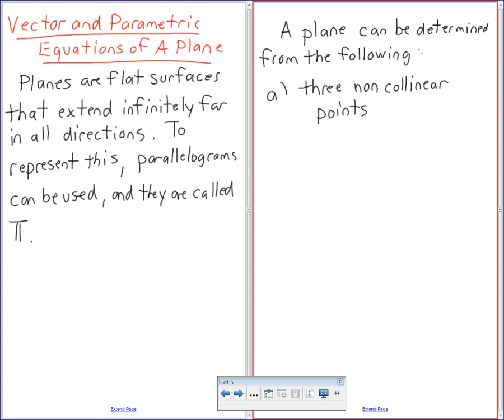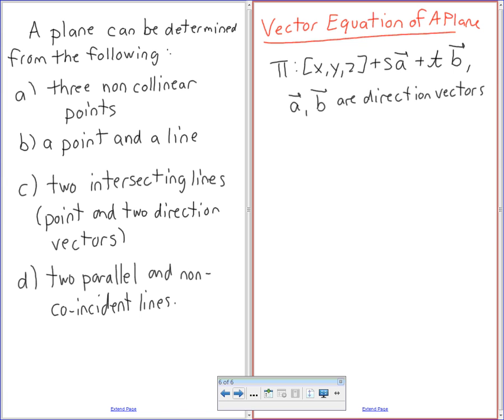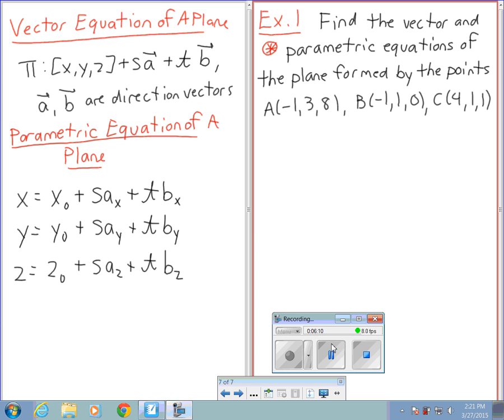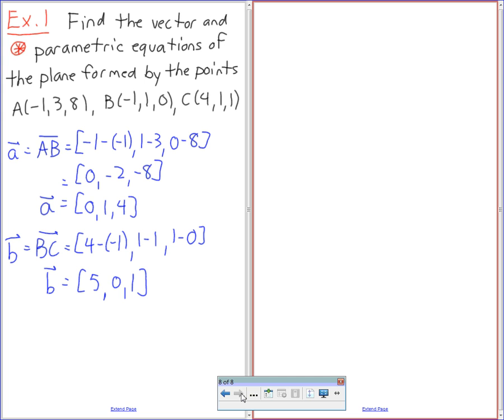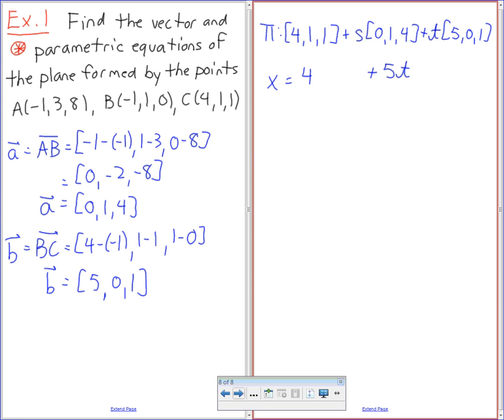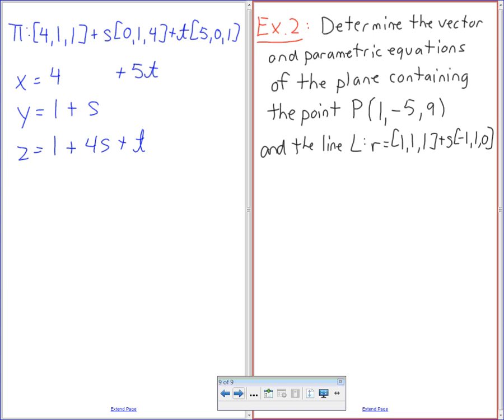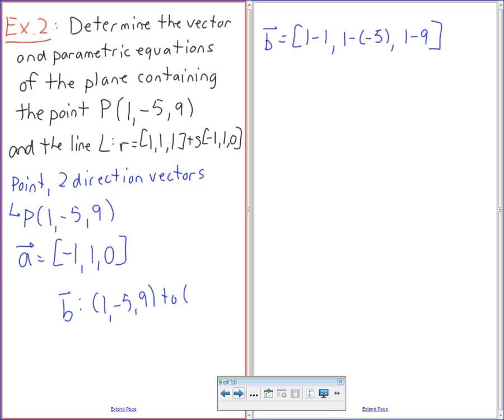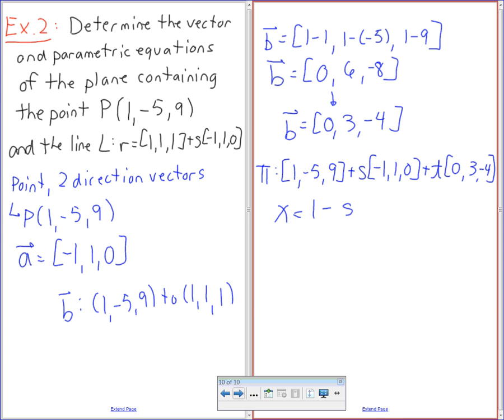MCV4U - Scalar and Parametric Equations of a Plane - Part 2 of 3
My March 27th, 2015 lesson on the scalar and parametric equations of a plane